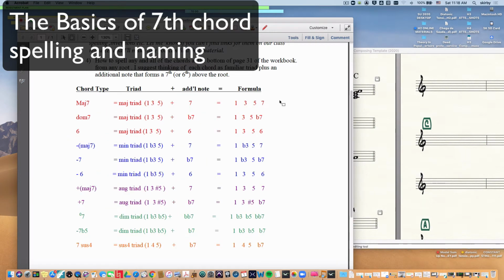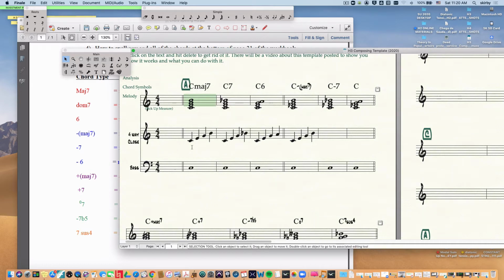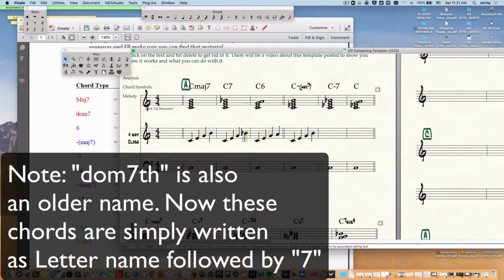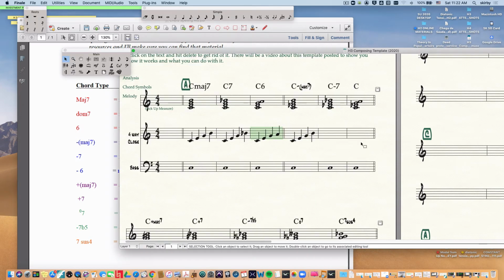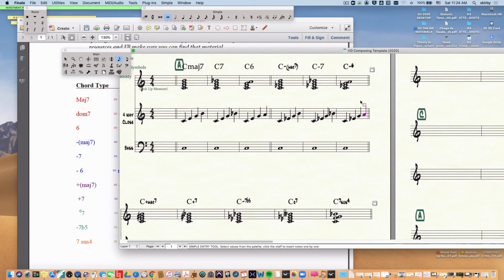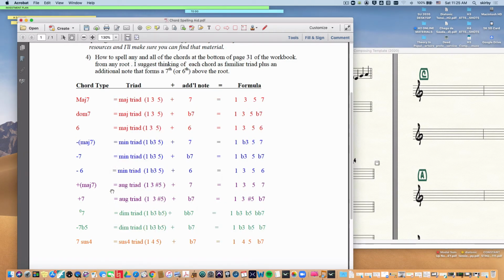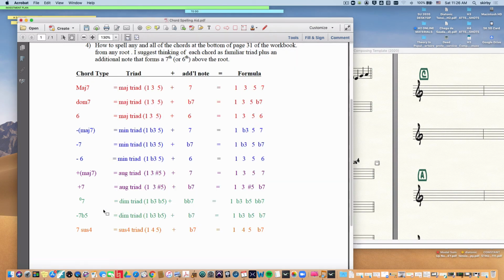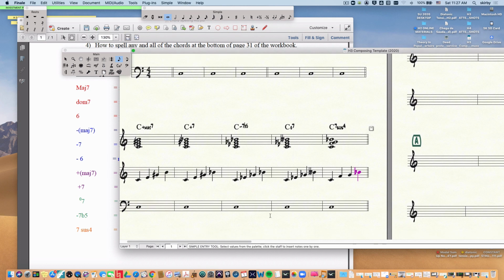Basics of 7th CHORD SPELLING & NAMING